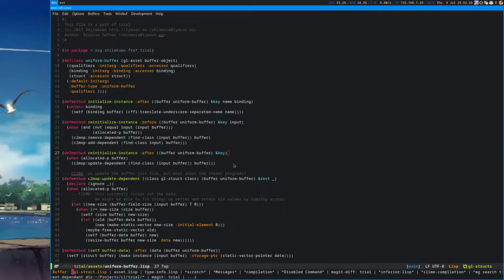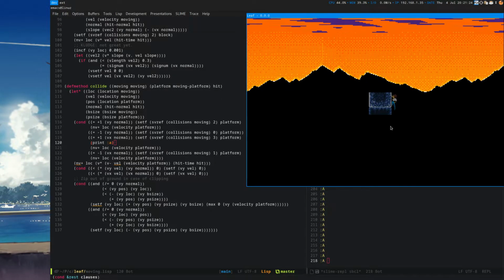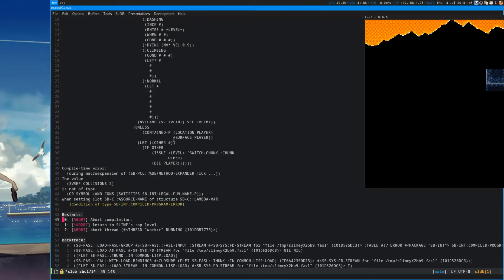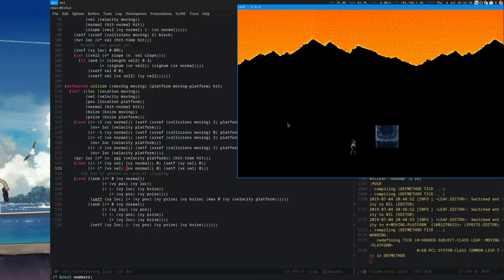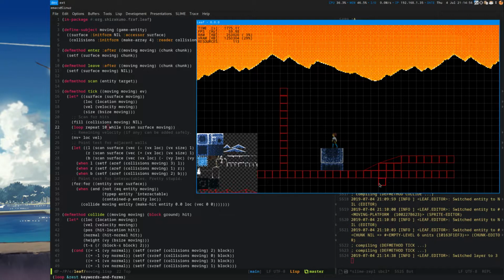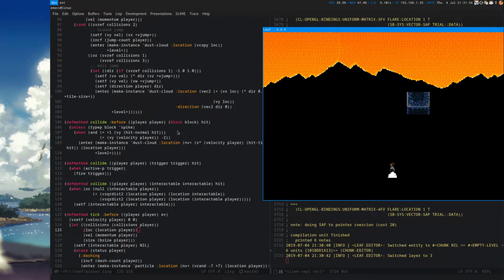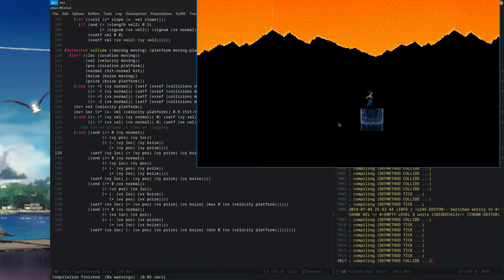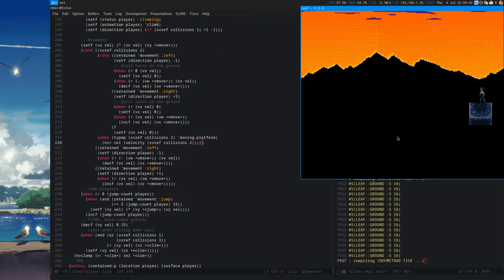Leaf Gamedev Stream Pt. 17 (Better Moving Platforms)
Man this is a pain.